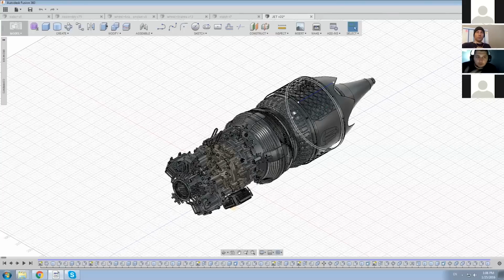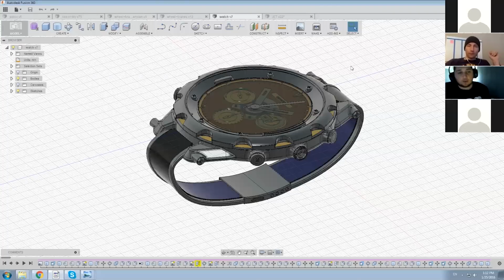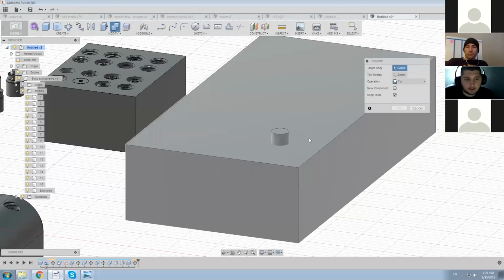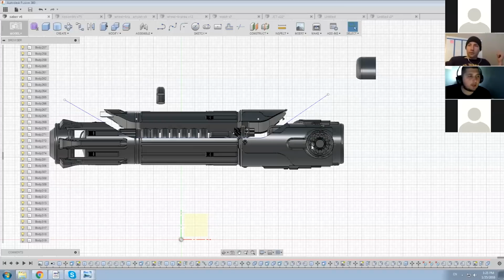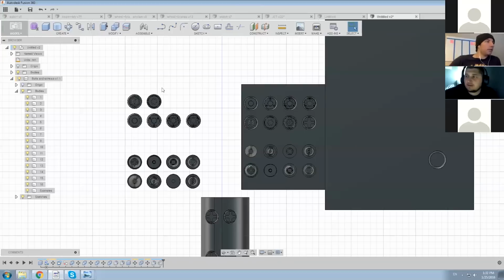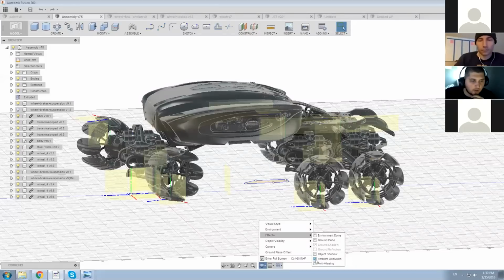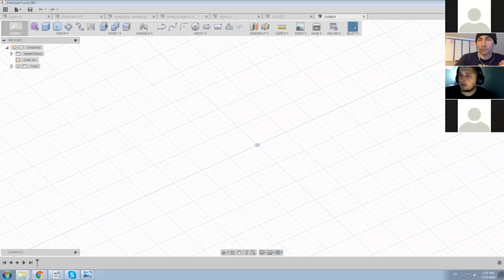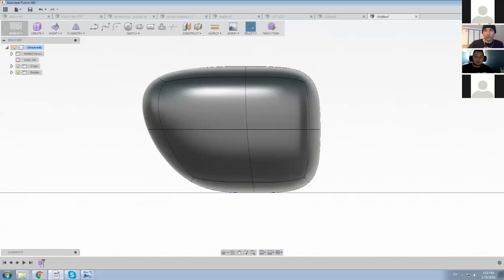Hard Surface Moldeing Webinar Replay with Kirill Chepizhko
If you missed the webinar, here is your chance to catch the replay. If you are interested in the class, registration closes this week so make sure not to miss this! Sign up at :